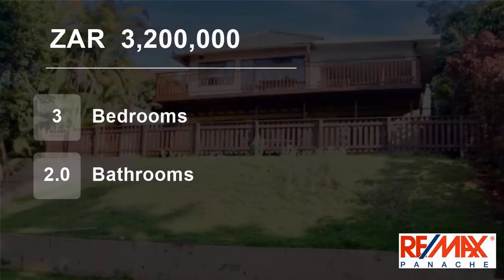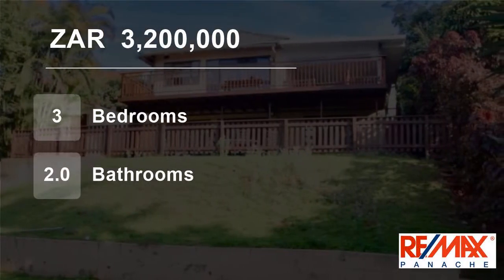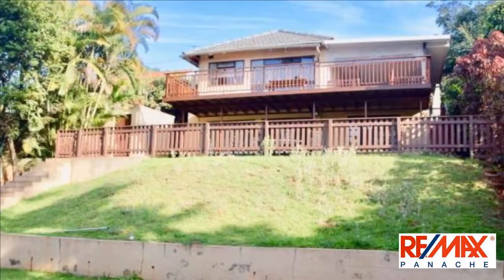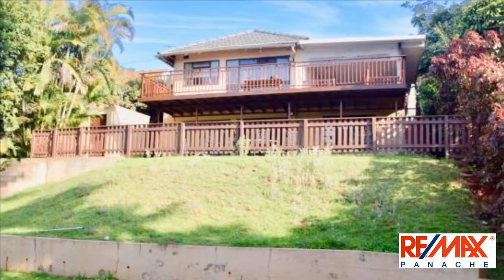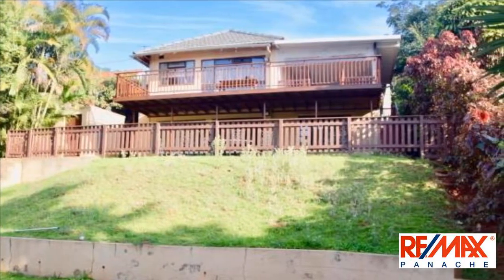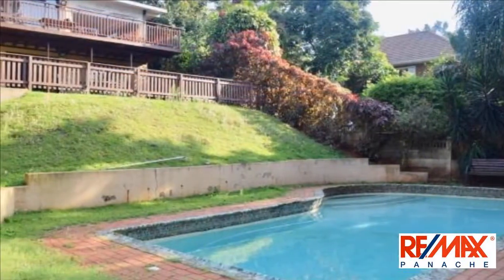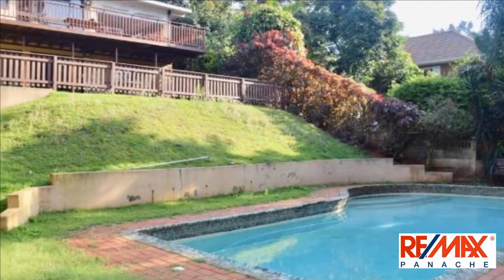3 Bedroom House For Sale in Park Hill, Durban North, KwaZulu Natal, South Africa for ZAR 3,200,000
Secure premises on offer, either for an extended family or for rental income.
Main House: Upon entry, you are immediately drawn in by the effortless flow from the entrance hall into the expansive and airy dining room and lounge areas, onto the entertainment area with storm blinds and finally landing on the beautiful deck that...